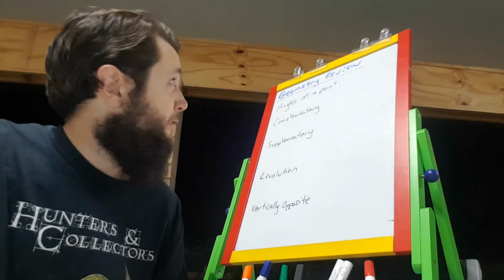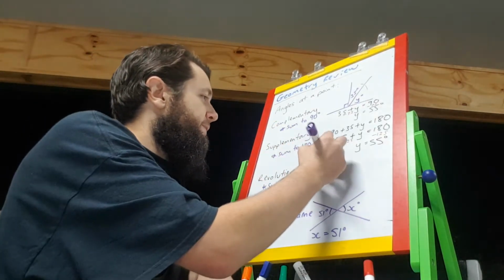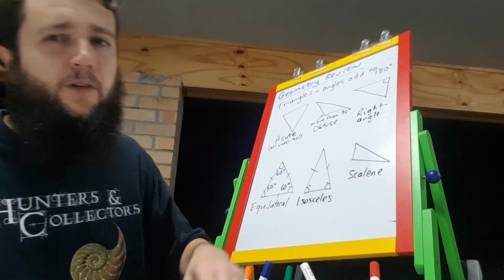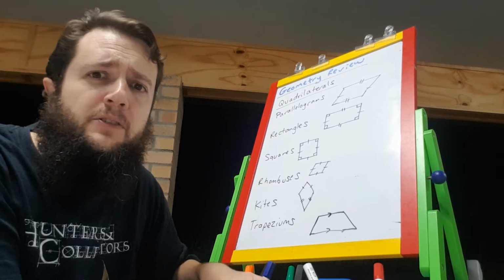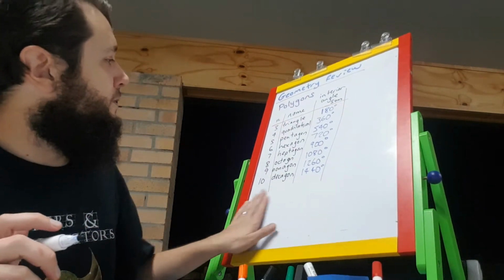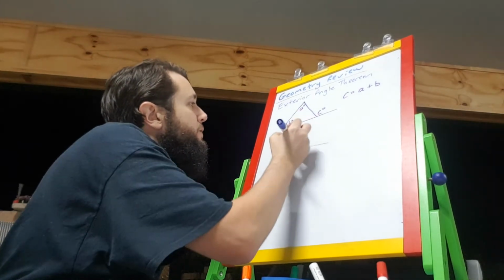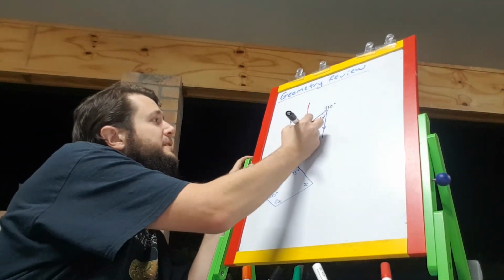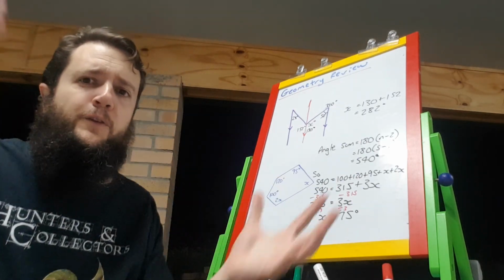Year 10 - Term 2 - Week 5 - 2A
Review of various geometry concepts. Supplementary, complementary and revolutionary angles. Acute, obtuse and right angle triangles. Equilateral, isosceles and scalene triangles. Polygons with different numbers of sides and the sum of internal angles. Exterior angle theorem.